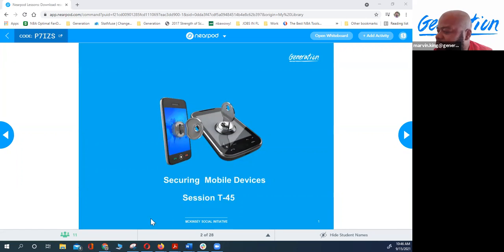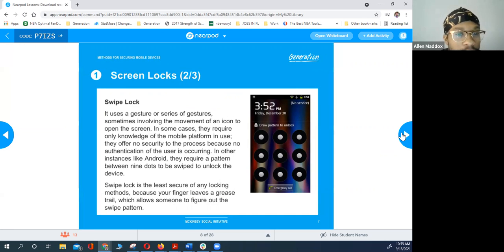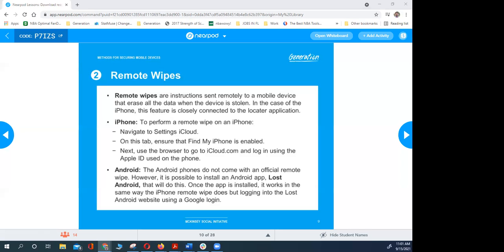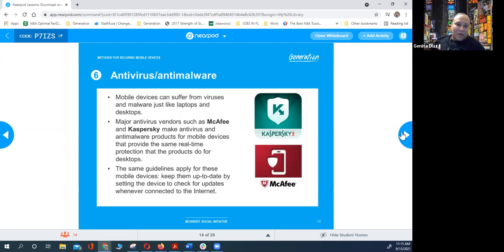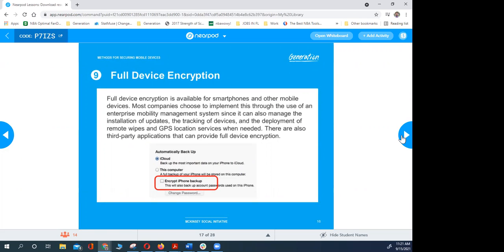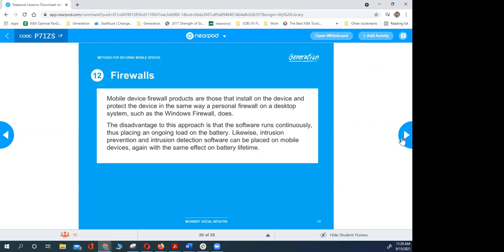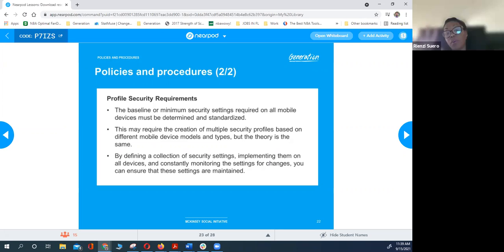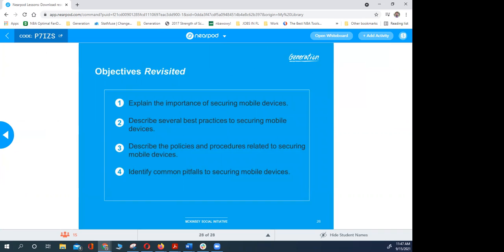T-45 (SMC3) Securing Mobile Devices